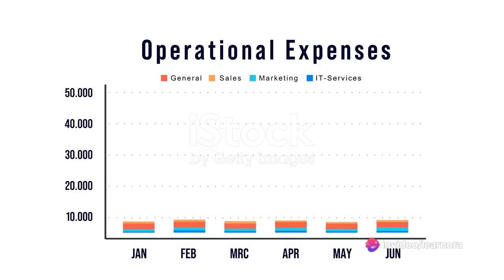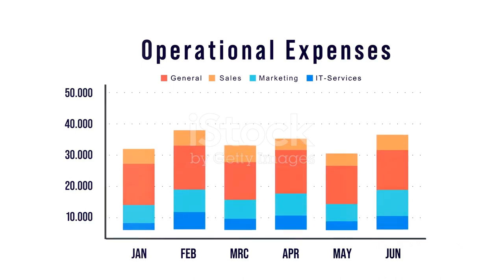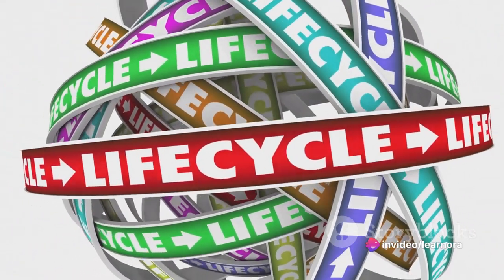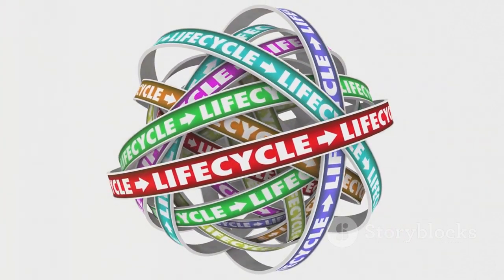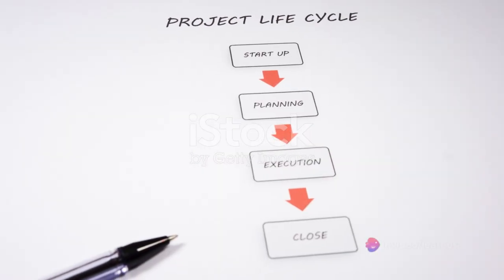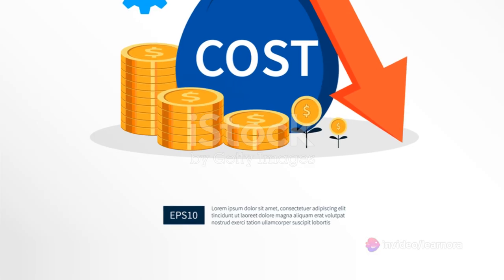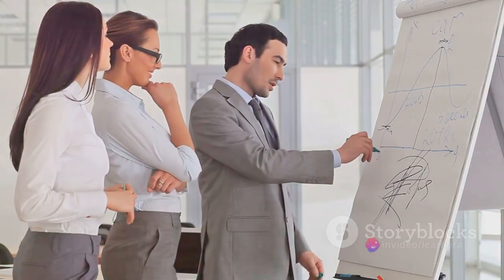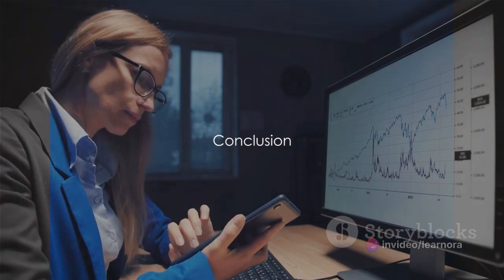CMA Part 1 | Financial Planning Performance and Analytics | Life Cycle Costing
Life Cycle Costing:

Life Cycle Costing (LCC) is a method that aggregates all costs that an organization or individual will incur over the life span of an asset, project, investment, etc. It includes the initial investment (non-recurring expense) and any further investment such as operating cost, maintenance, repair, and upgrades (recurring expense).

The goal of LCC is to estimate the total costs associated with a product or service over its entire life cycle, which can help businesses make more informed decisions about design, production, and procurement strategies.

Industries which use Life cycle costing include:

Engineering and Production: LCC aids in the development and manufacturing process of products.

Procurement: Businesses consider LCC to determine which products they should buy1.

Infrastructure: LCC can be used to assess different infrastructural sectors such as rail and urban transport, airports, highways, and ITS, as well as ports and industrial infrastructure3.

Manufacturing: LCC is used in the manufacturing of computer chips, where energy consumption accounts for about 63 percent of emissions4.

Life Cycle costing is used for Products like:

Automobiles: LCC is used to calculate the total cost of ownership of a vehicle, including purchase price, maintenance, fuel costs, and depreciation.

Electronics: LCC is used in the production of electronic devices like computers and smartphones, where it helps to account for costs associated with research and development, production, operation, and disposal4.

Infrastructure Projects: LCC is used in the construction of infrastructure projects like highways, bridges, and buildings to account for costs associated with design, construction, operation, maintenance, and disposal.

Energy Systems: LCC is used in the evaluation of different energy systems like solar panels, wind turbines, and conventional power plants, where it helps to account for costs associated with installation, operation, maintenance, and disposal.

In life cycle costing the total cost of product is classified into:

• Upstream costs in LCC are incurred as a company prepares to start its production process. These costs can range from raw materials to research and development to product design2.

• Production costs are those costs that occur after the purchase, which primarily include operating expense and maintenance expenses.

• Downstream costs are those costs that a company incurs after it has completed its production process. These costs can range from distribution expenses to marketing plans to sales channels.

Advantages and disadvantages of life cycle costing:

Advantages:
1. Comprehensive View: Life Cycle Costing provides a comprehensive view of the cost performance of the resources throughout its life cycle.
2. Decision Making: It helps in making strategic decisions about investment, pricing, operation and maintenance, etc.
3. Cost Reduction: It helps to identify areas where cost reduction efforts are likely to be most effective.
4. Budget Planning: It provides a full budget over the product life, covering all expenses and revenues.
Disadvantages:
1. Time Consuming: The process of Life Cycle Costing is time-consuming as it involves the collection, analysis, and interpretation of a large amount of data.
2. Predictive Limitations: It’s based on predictions about future costs, which may not always be accurate.
3. Complexity: The process can be complex and requires a deep understanding of the product and its associated costs.
4. Short-term Focus: Businesses that do not consider LCC as important may likely buy assets at a lower cost. However, they ignore the costs they may incur during the asset’s useful lives.
Examples of Life Cycle Costing:

Example : Smartphone A
1. Upstream Costs: Let’s say the cost of raw materials, research and development, and product design is $100.
2. Production Costs: The cost of manufacturing, which includes the assembly of the smartphone, quality checks, and packaging, is $150.
3. Downstream Costs: The costs associated with marketing, distribution, and after-sales service amount to $50.
So, the total life cycle cost for Smartphone A would be the sum of these costs: $100 (Upstream) + $150 (Production) + $50 (Downstream) = $300.